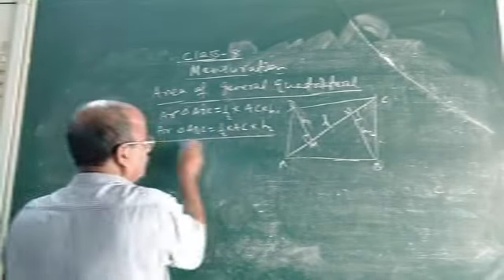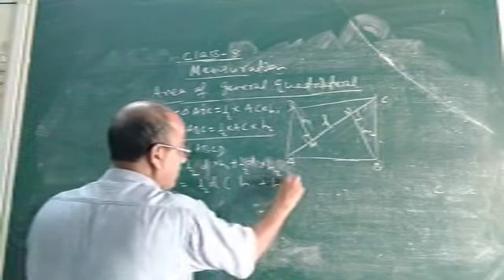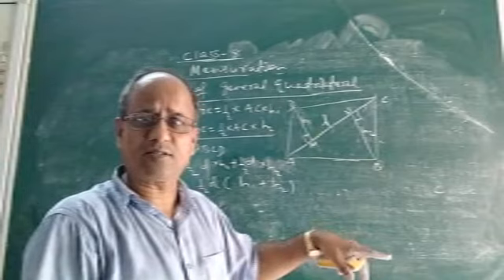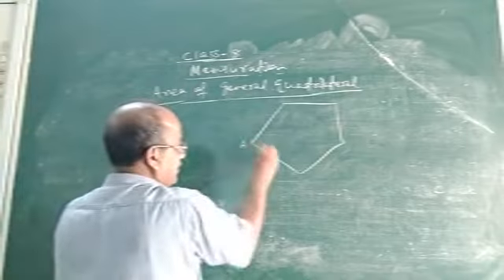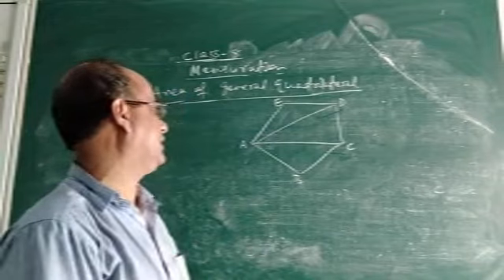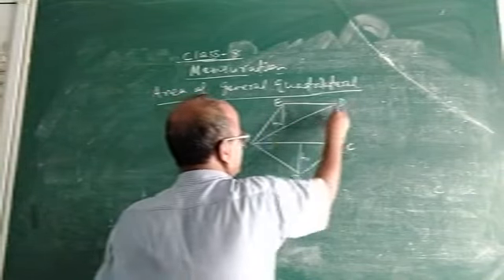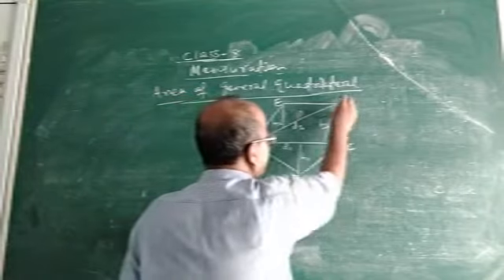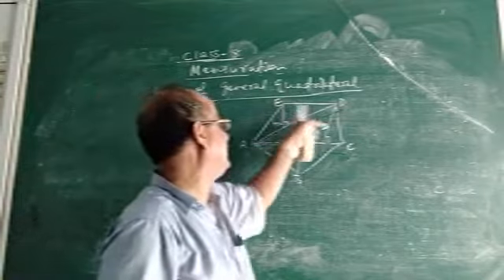Area of general quadrilateral and polygon llClass-8 (Maths)ll Mensuration